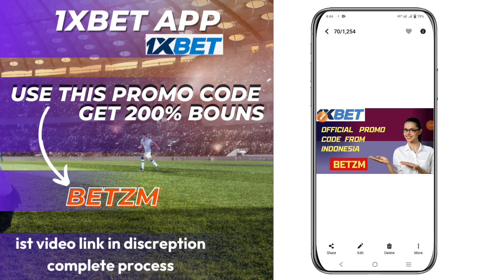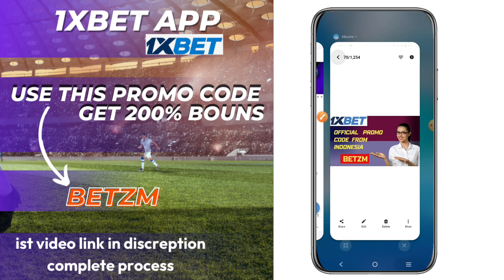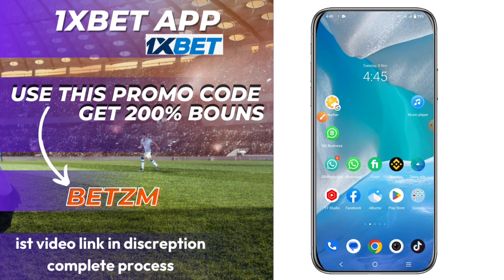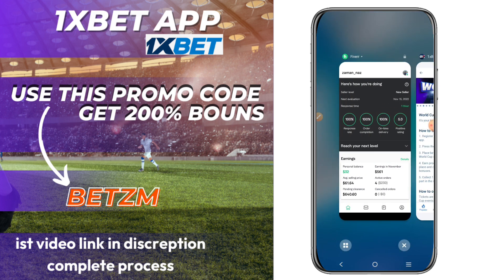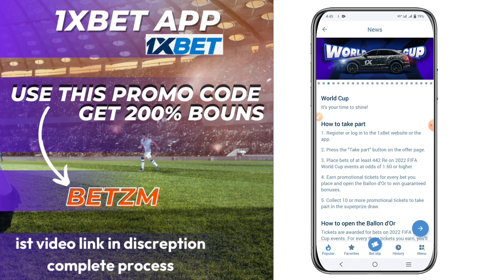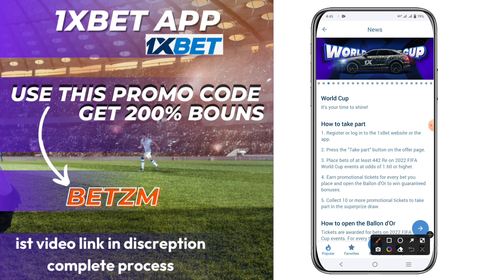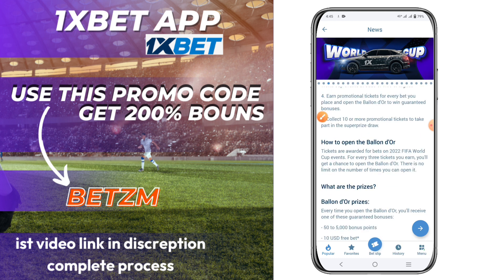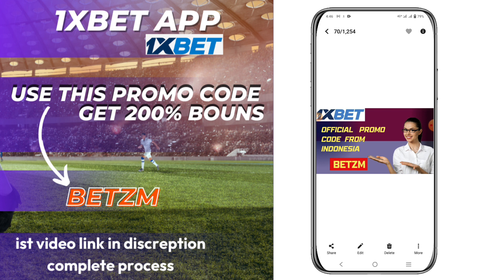1xbet promo code indonesia 2022 |1xbet registration promo code Indonesia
1xbet promo code indonesia 2022 | 1xbet registration promo code Indonesia | 1xbet bouns promo code Indonesia
Promo code use get 200% deposit bonus
BETZM
ist video link to use 1xbet \ and create an account
1xbet complete playlist [ games tricks, ]

1xbet,
promo code 1xbet,
1xbet app,
1xbet mobile,
onexbet,
1xbetbd,
1xbet online,
1xbet promo code,
1xbet82,
ixbet app,
1xbet telegram,
1xbetapk,
1xbet,
1xbet promo code,
1xbet kaise khele,
1xbet скачать,
1xbet казино,
1xbet промокод,
1xbet registration,
1xbet app,
1xbet withdrawal,
1xbet hindi,
1xbet games,
1xbet casino,
1xbet account registration,
1xbet argentina,
1xbet algerie,
1xbet agent account create,
1XBET GAMES TRICKS WIN 100,000 EVERYDAY,
How to get Bonus in 1xbet,
how to use 1xbet bonus,
1xbet bonus to main account 2022,